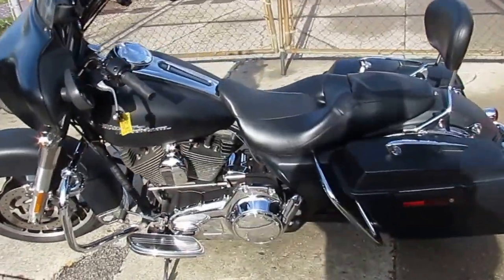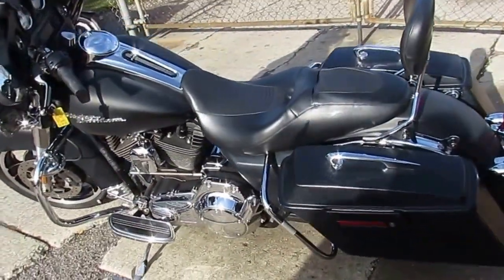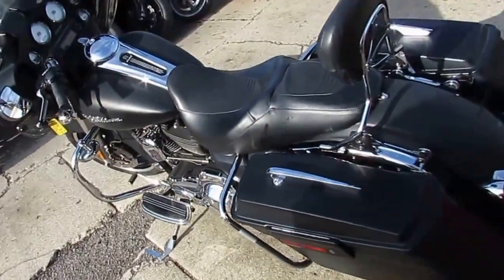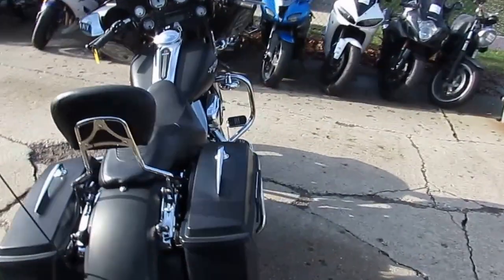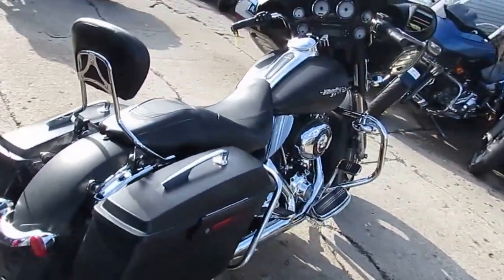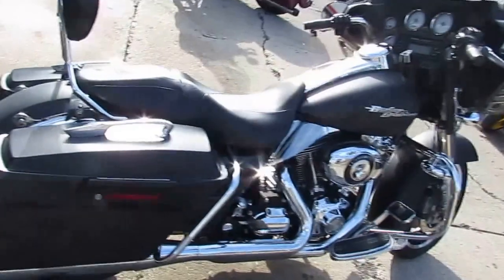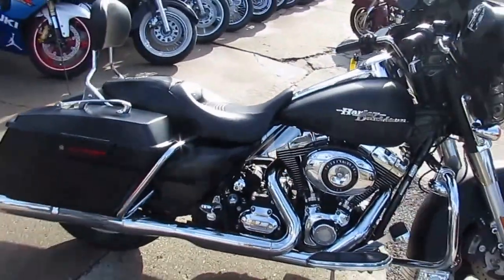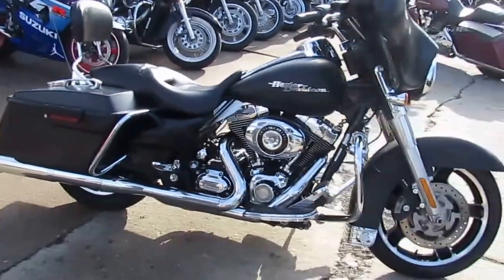2010 Harley Davidson Street Glide FLHX For Sale U3147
2010 Harley Davidson Street Glide FLHX For Sale